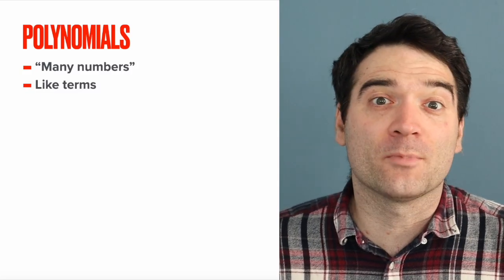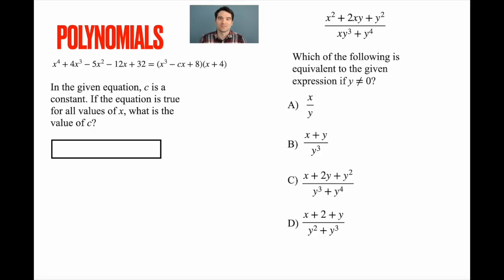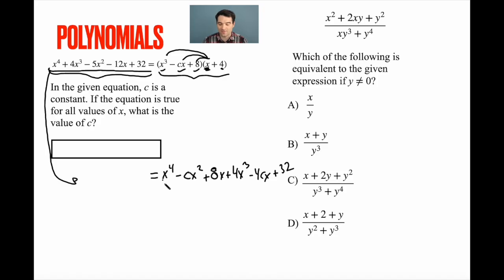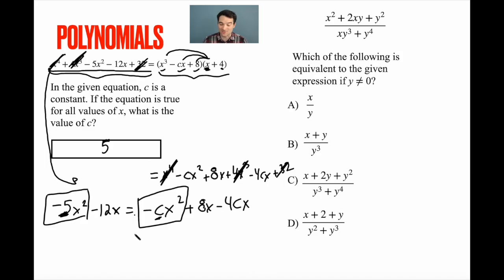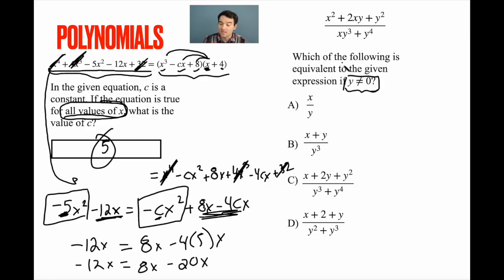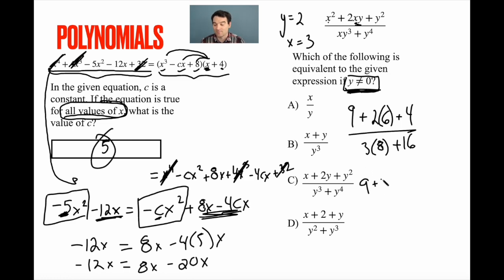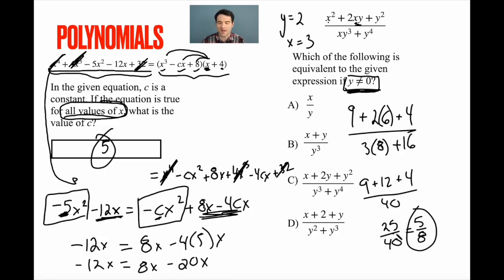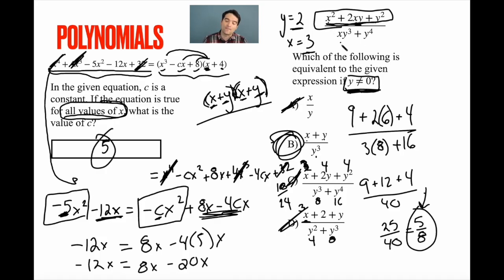NEW SAT ADVANCED MATH: Polynomials